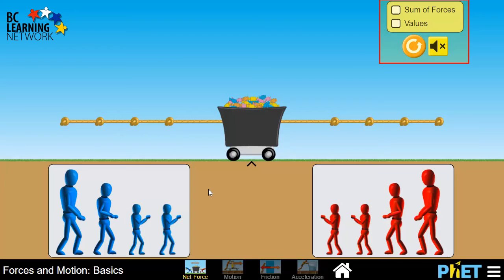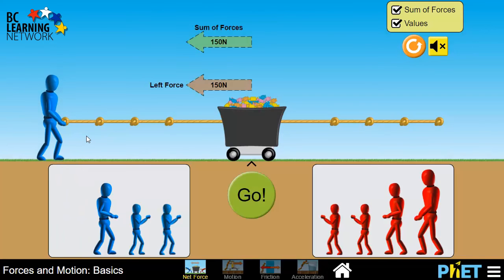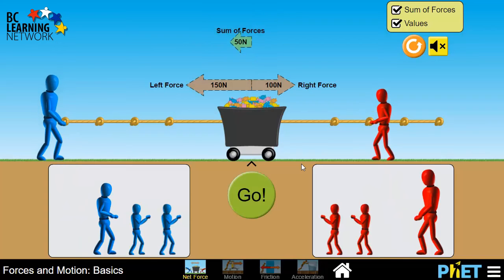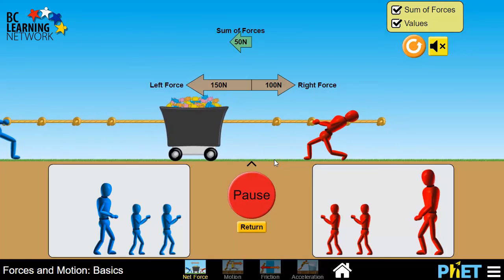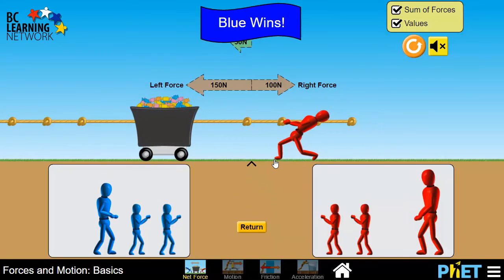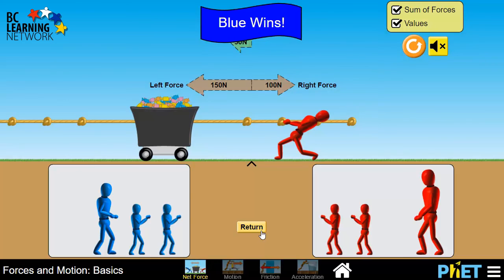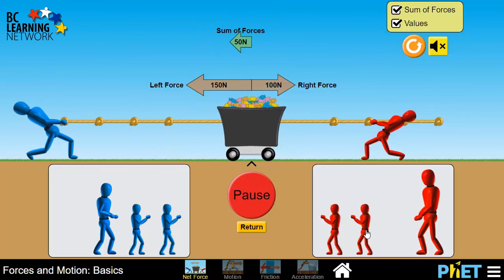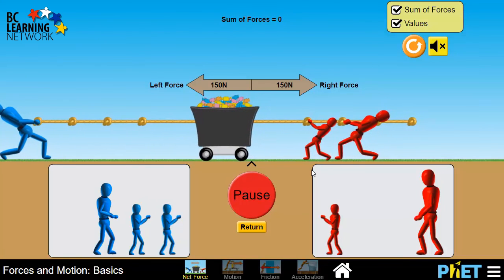_WCLN - Physics - Phet: Forces & Motion Intro 2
This is an introduction to a Phet simulation called Forces and Motion.  It's the second in a group of intros for this media, corresponding the different lessons.

0:00let's return to our fetched simulation tug of war we've already figured out how
0:06to create forces on this simulation and observed the net force now that we're
0:12learning about Newton's first law let's take a closer look at the resulting
0:18motion again let's turn on this summer forces and the values in the top right
0:26corner here then we'll put a larger person on the left and will put a medium
0:34person on the rate and this creates a net force of fifty Newton's to the left
0:42when we click go let's watch the motion it's not just motion ready to change in
0:52motion if you look closely you can see that it just keeps getting faster and
0:58object stays in the same motion and less acted on by a net force as long as
1:05there's a net force there will be a change in motion so how could we have
1:11motion with out a change in motion again
1:17Newton's law talks about the motion staying the same if there's no net force
1:22if we click Return here and start again but as soon as we get some motion we
1:31quickly bounced up the motion by pulling another small person on to the right
1:36will have a net force of 0
1:45so now there's motion but not changing motion play around with it a bit then
1:55try some of the experiments that are required for your learning guide